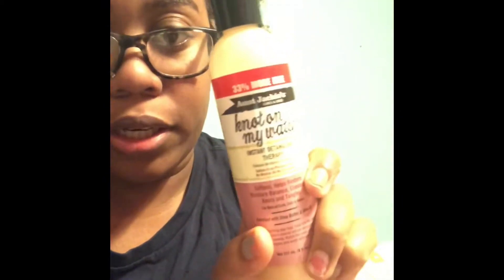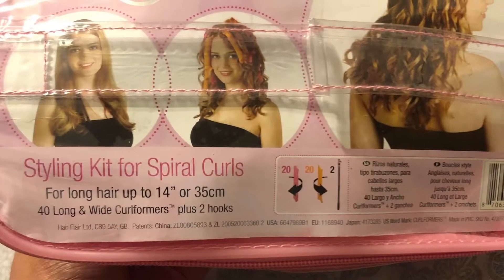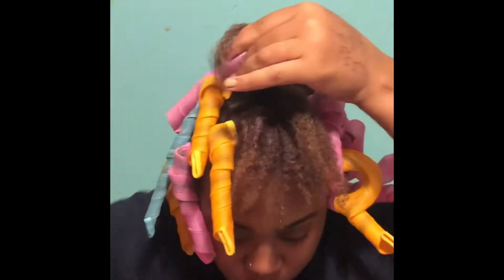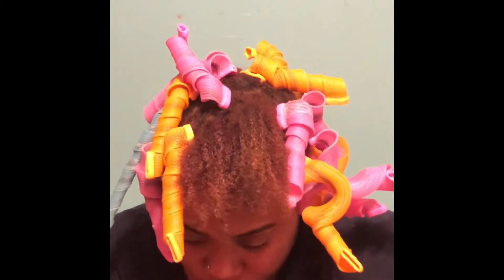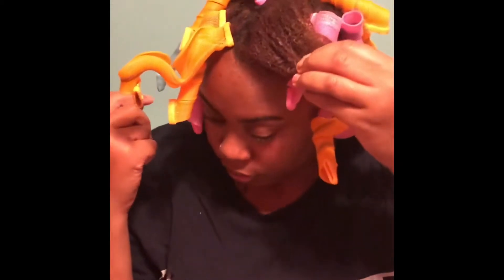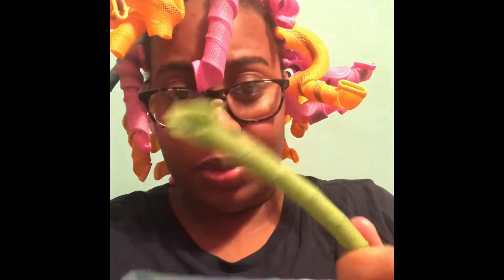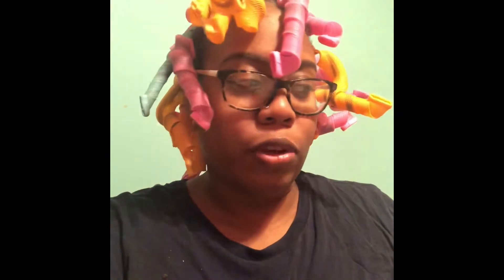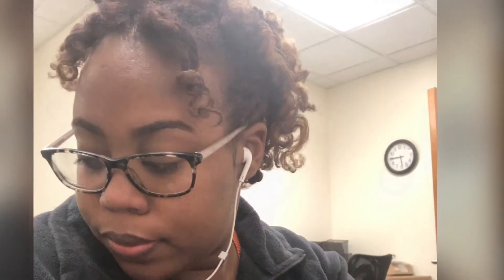Trying out Curl Formers on natural 4b short hair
Hey everyone here’s a quick video about my first time trying curl formers. Not a super win but not a total fail!

Products used:
Eden Bodyworks Pudding Soufflé
Aunt Jackie’s Don’t Shrink
Pink/Magenta and Orange curl formers with hook

For my stylist page follow @hairbysunrae